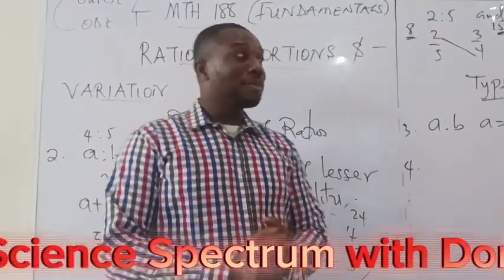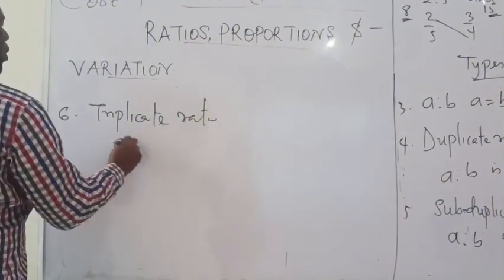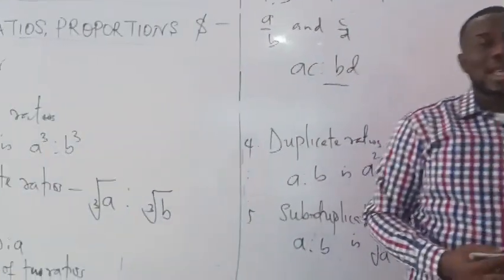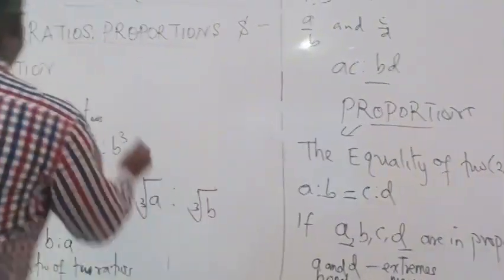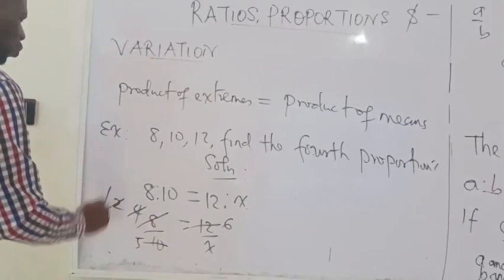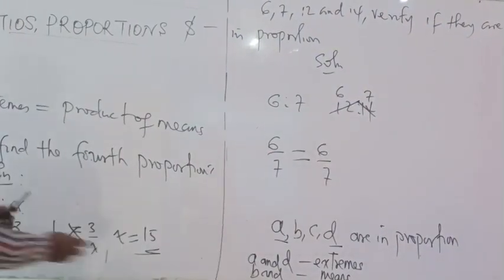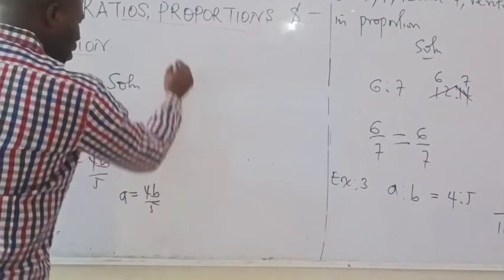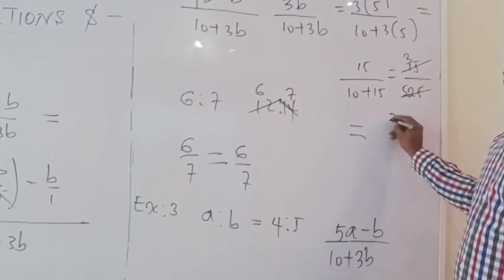MTH 188(Fundamentals): Ratios, Proportions and Variations.Lect1(Part5)